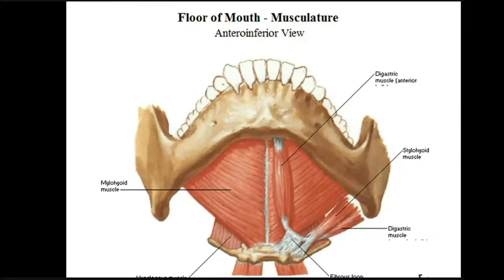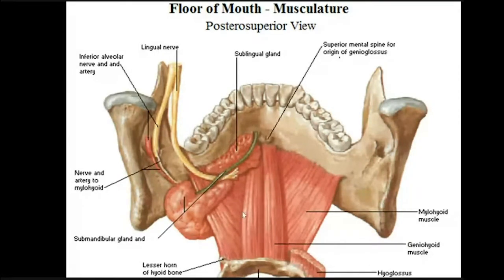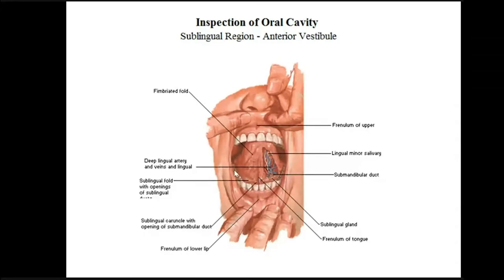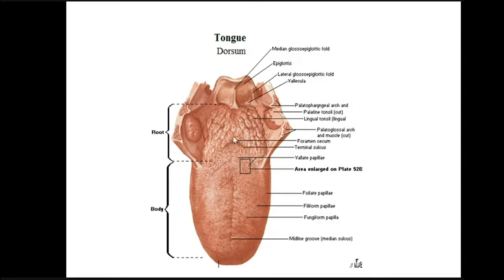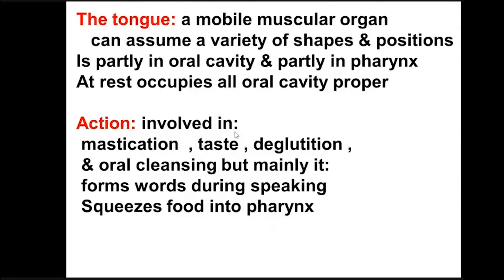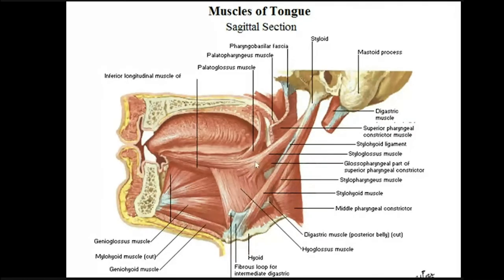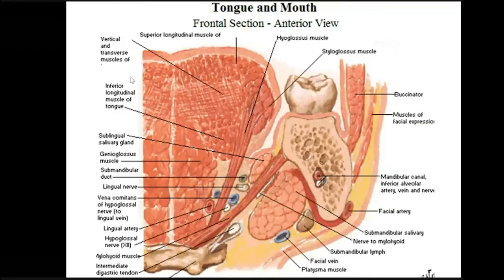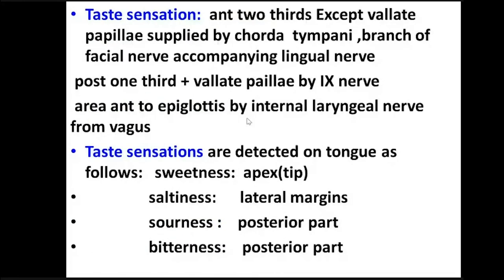4. The Contents of Oral Cavity | Anatomy THEORY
AlKU | College of Dentistry
Second Stage
Anatomy THEORY
4. The Contents of Oral Cavity